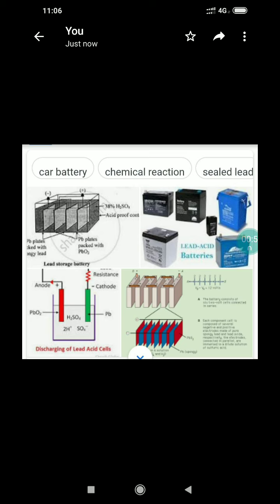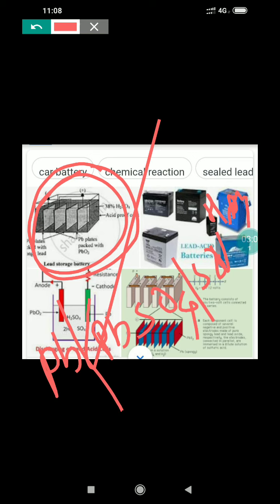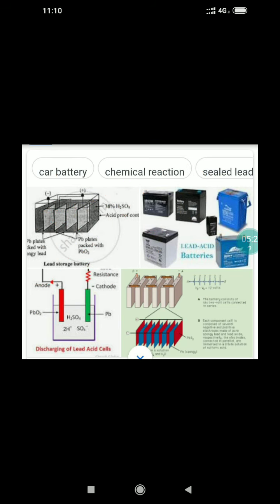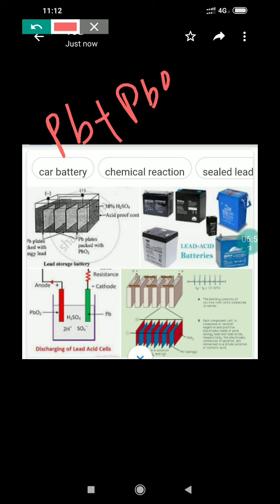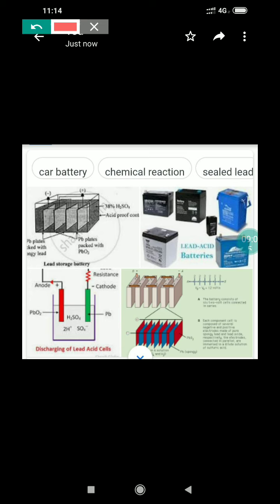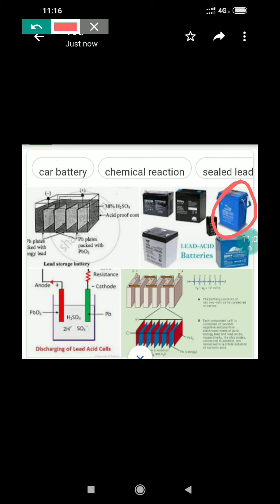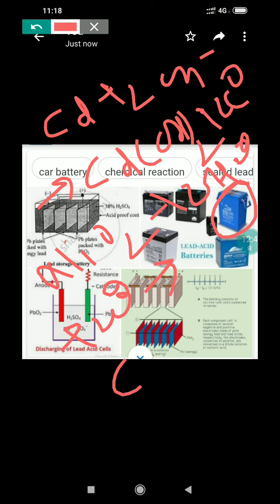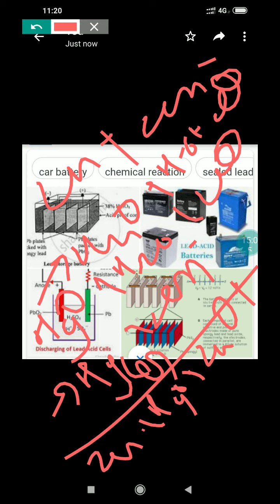Secondary voltaic cell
Lead Storage battery nicad storage cell, Mercury cell